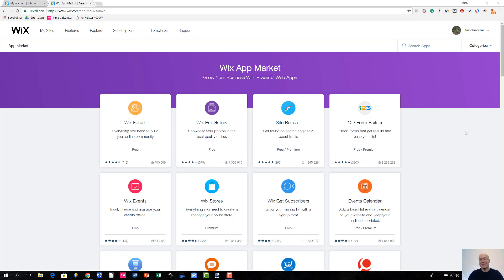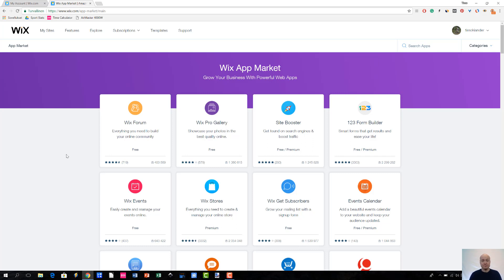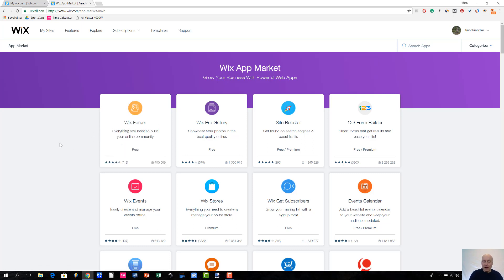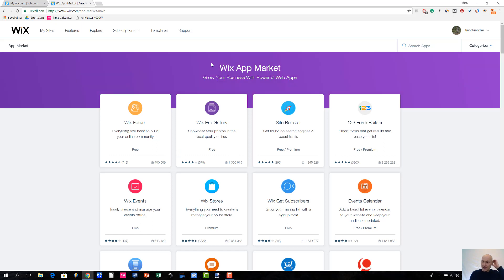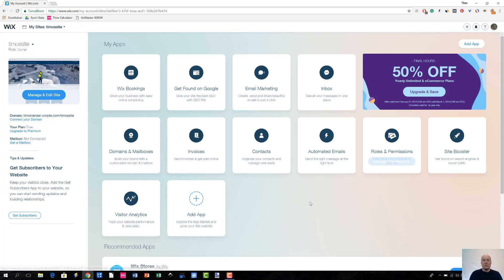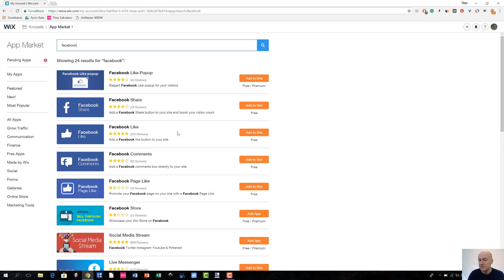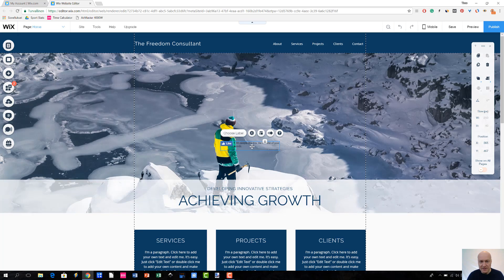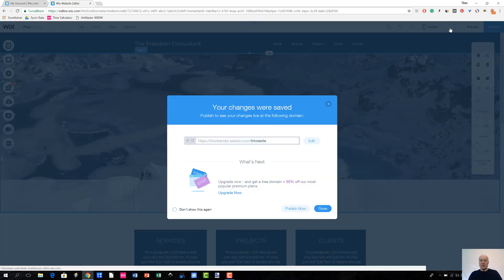Wix App Market: What It’s All About (Demo Included!)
To check more articles related to online site builders, go

Websites are, well, not just static anymore. This time passed up a long time ago.

However, websites are nowadays more or less modular, where you can add new functionality to them, whenever you wish, with just a few clicks. This is especially true with popular content management systems, but also with online site builders, like Wix.

What Wix has currently offer on this front is its App Market. In other words, it’s a place where you can extend the functionality of your site
very easily.

This video talks about Wix App Market, and you are going to learn the following:

1) The general overview of the app market
2) What to look for in an app before choosing one
3) The difference between free and premium apps
4) What to do next after you have installed an app for your site

Now, this video is not a thorough explanation of Wix apps. Still, you’ll get a basic idea behind apps and how they can be installed.